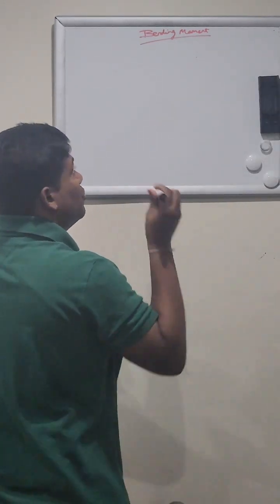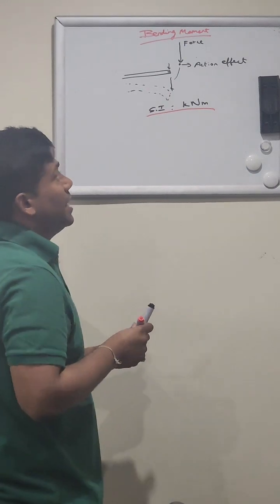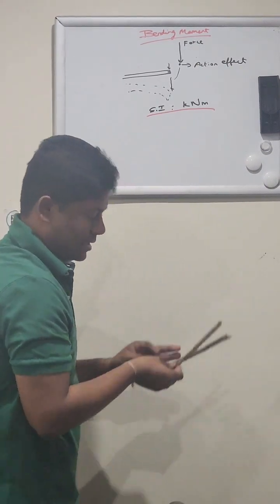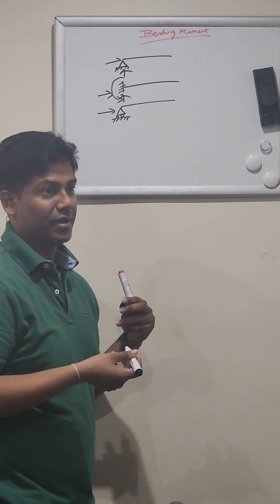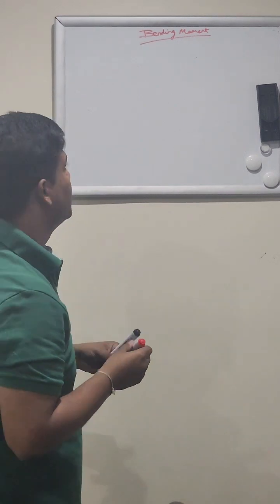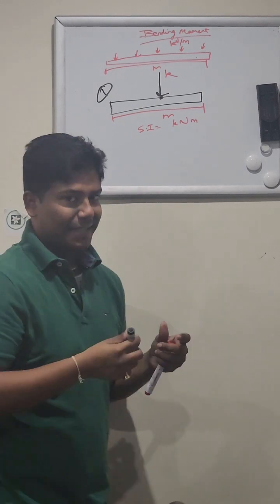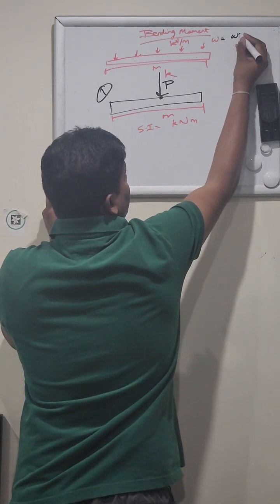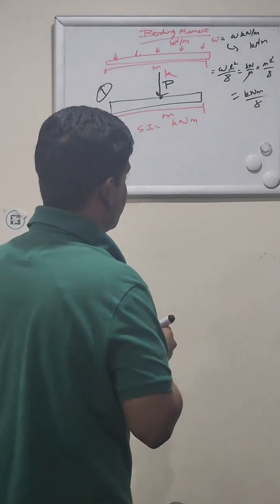Bending Moment explanation simple.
The following video provides a simple explanation of how the resultant force known as Bending Moment is caused by the Action Effect.

I hope you find it interesting and fun🏗🏗